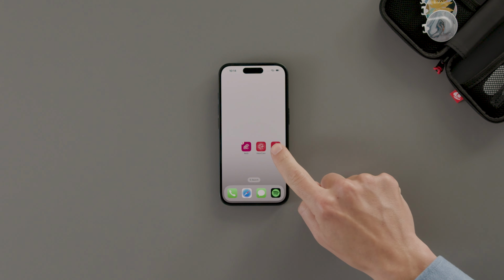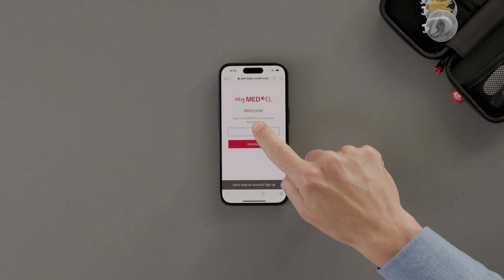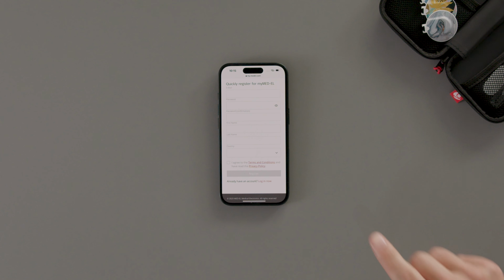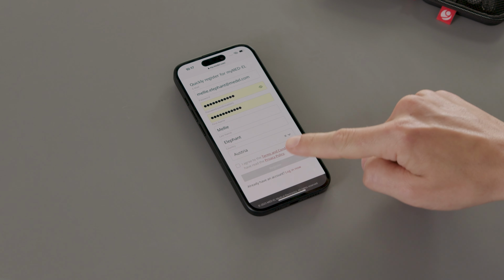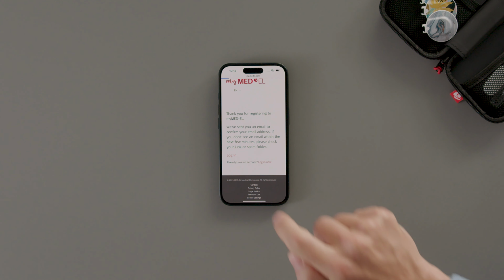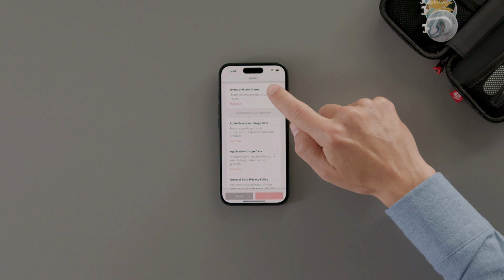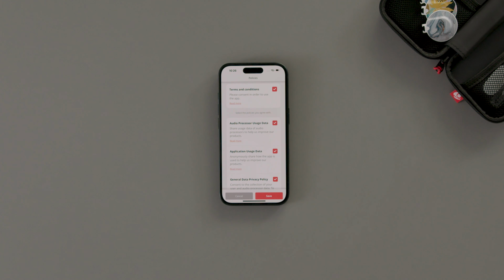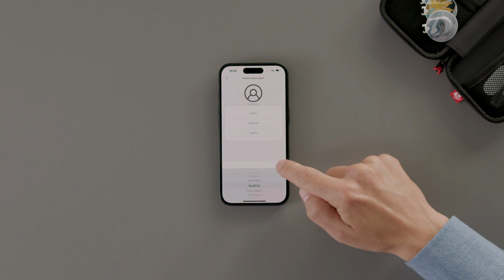Hands-On AUDIOKEY 3.0: Create Your Account | HearLIFE Singapore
Learn how to create your AUDIOKEY 3.0 account step-by-step so you can personalize controls, manage processors, and enable caregiver options from your phone.

• Prerequisites: compatible phone, Bluetooth on, stable internet
• Creating an account: email entry, strong password, region & language
• Verification: confirm via email/SMS, complete profile basics
• First login & permissions: Bluetooth/location prompts, notifications
• Link a processor and set a friendly device name
• Optional: add a dependent/caregiver role and set access levels
• Safety & privacy tips: sign-out, passcode/biometrics, recovery options

A proper account setup unlocks smooth day-to-day control and makes it easier to support a child or loved one. With your profile ready, you’ll spend less time tapping and more time hearing comfortably in real-world situations.

At MED-EL and HearLIFE Singapore, we make hearing technology simple and reliable for every user.

📍 Book an “Account Setup” support session at HearLIFE Singapore